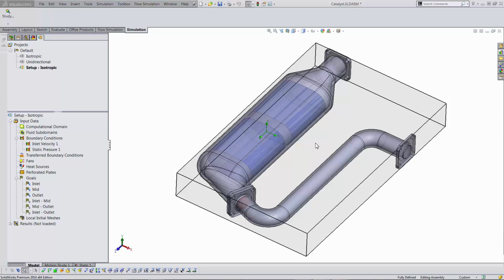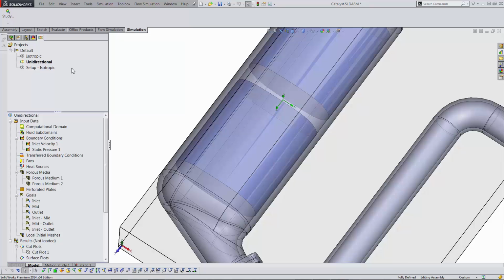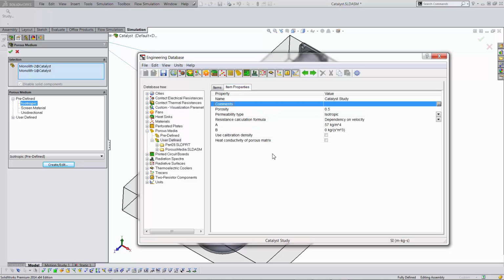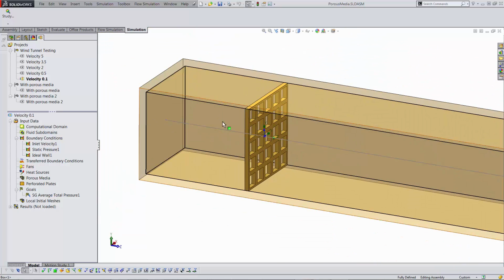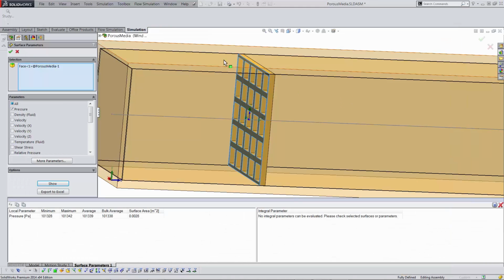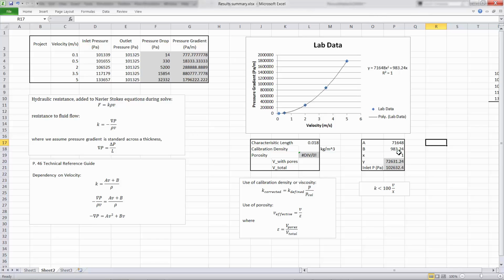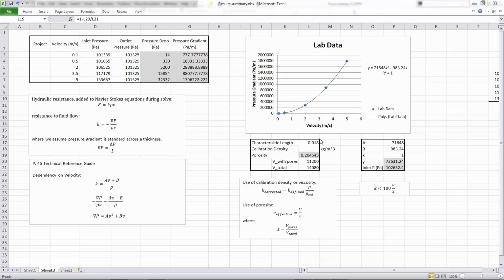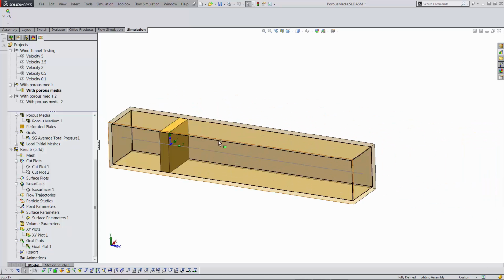SOLIDWORKS Flow Simulation - Simplify Using Porous Media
Learn how to use porous media, create custom porous material, and calibrating output data with lab test data in SOLIDWORKS Flow Simulation.  Webinar presented by Shivani Patel of GoEngineer.